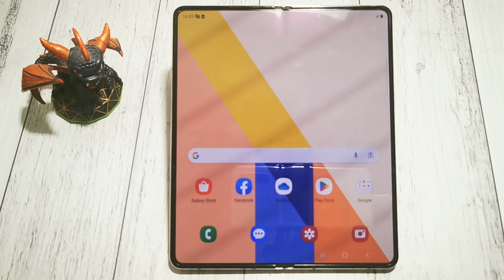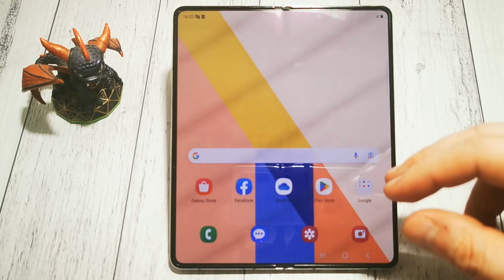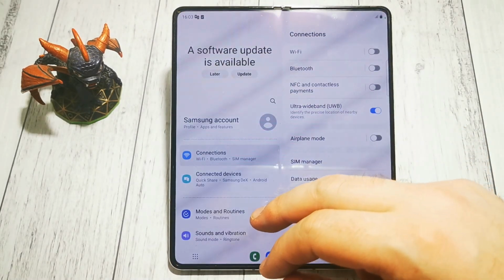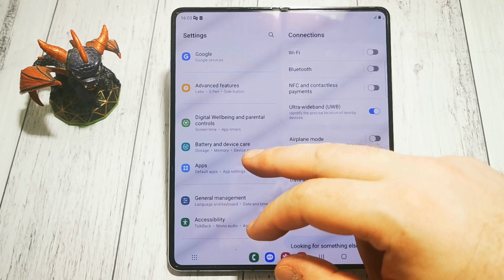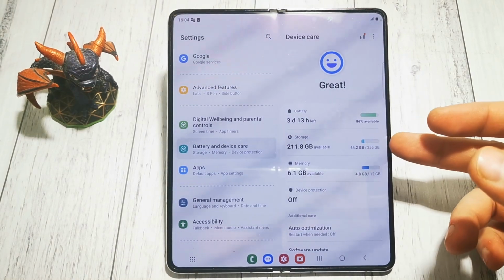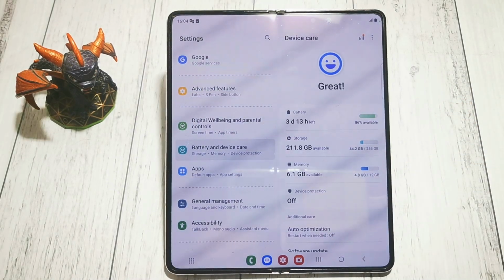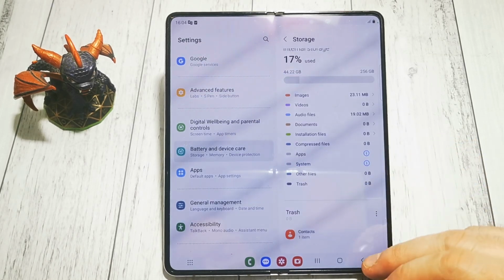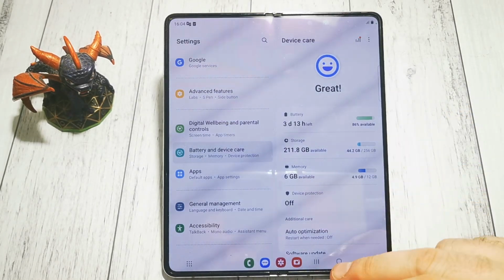SAMSUNG GALAXY Z FOLD5: How to check storage | Quick Guide